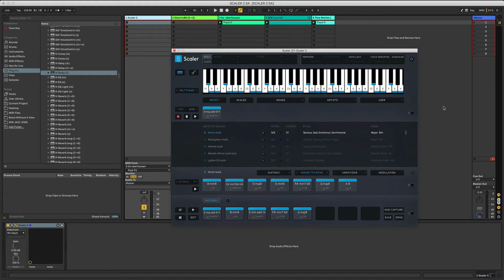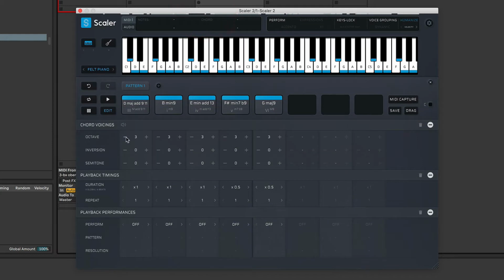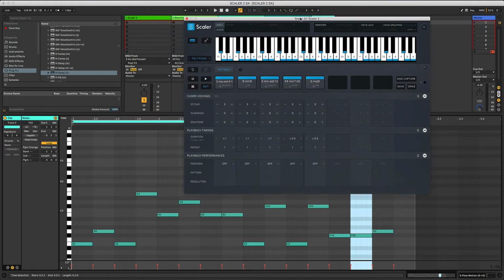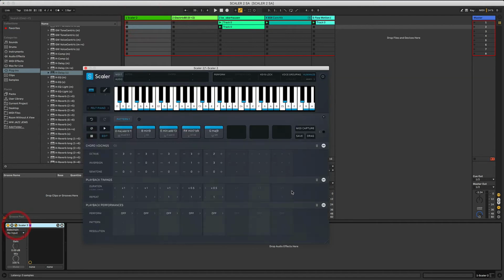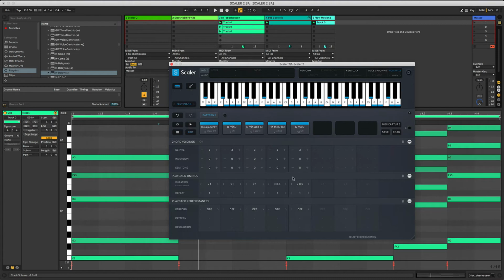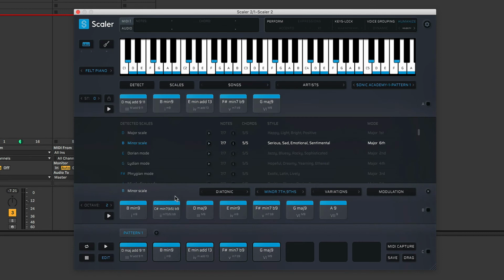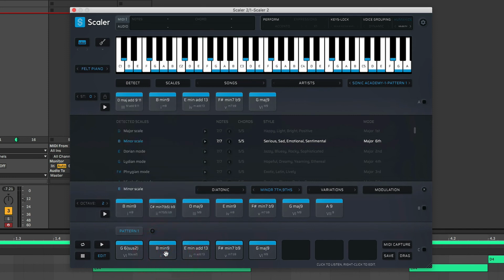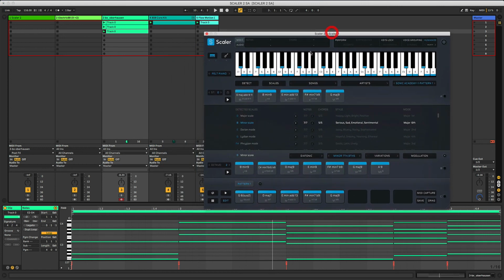04 Editing Progression 1-2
Plug-in Boutique Scaler 2 Tutorial by Sonic Academy